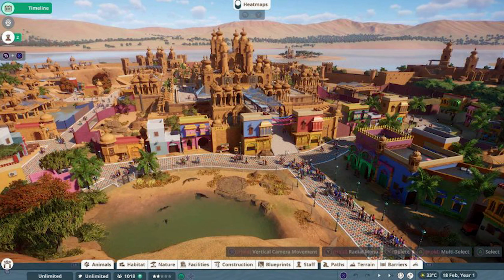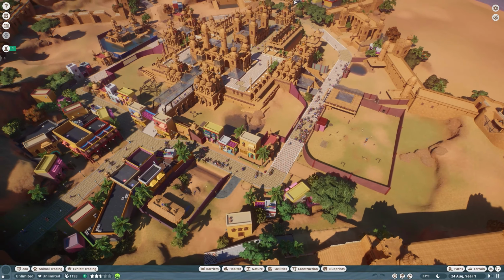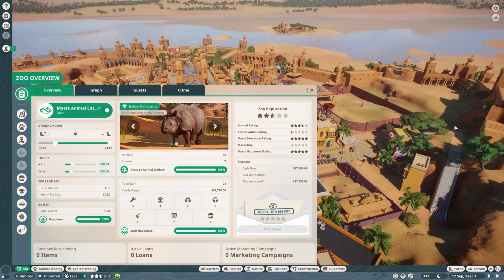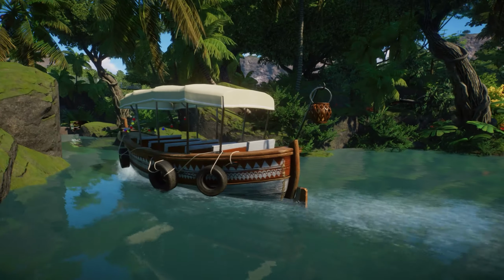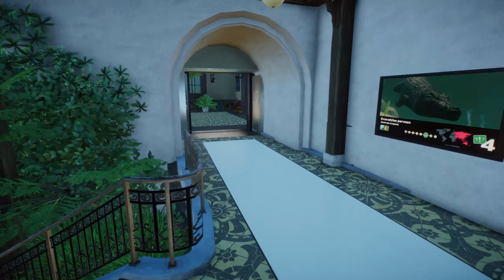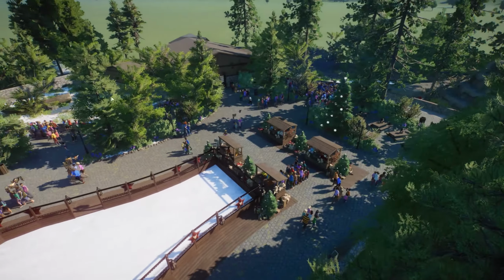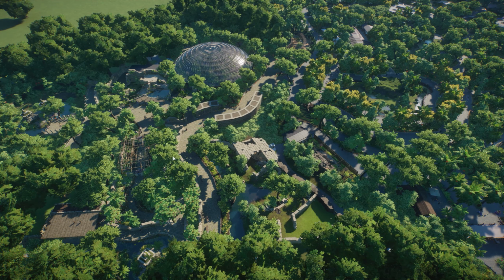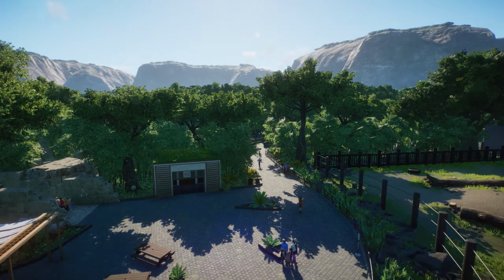The Build Limit | Planet Zoo Console Edition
Planet Zoo Console Edition | What to (hopefully) Expect of the Zoo Complexity Meter aka Building Limit of the Planet Zoo Console Edition | Discover the highly anticipated arrival of Planet Zoo Console Edition for Playstation and Xbox, launching on March 26, 2024. Get more information, news, and catch the announcement trailer Let's Talk about the Zoo Complexity Meter feature included in the Console Edition, offering a glimpse into what to expect in this zoo management launching on Console. Let's explore my zoo sizes on PC, providing a preview of what's to come and what to expect on consoles. Dive into this comprehensive overview of my completed and ongoing zoos, showcasing their animal count and total amount of pieces. Let me know your thoughts about the Building Limit to expect in the Planet Zoo Console Edition but please do keep in mind that this is based on a map from PC and we can't say for sure that this will be the exact limit to expect on console. We have to wait and see what the exact numbers and limits will be. Much love, DeLady

00:00 Zoo Complexity Meter Intro
00:32 Career Scenario Map on PC
03:35 Base Game Zoo: Meilin Zoo
06:50 African Wildlife Park: Inama Zoo
09:41 European City Zoo
12:59 River Safari Boat Ride
17:47 Collab Zoo Koali Zoo
21:45 Winter Mini Zoo
24:38 African Mini Zoo
29:13 Tropical Franchise Mode
33:15 Eco Island Park

➤ Special thanks to @hermanhardiniii-retusaf9874 and Paul Harrison for being a Golden Fay Fam Members via YouTube! You guys are amazing! ♥